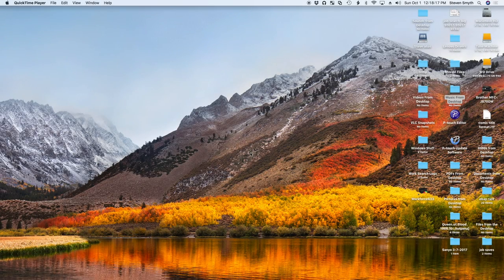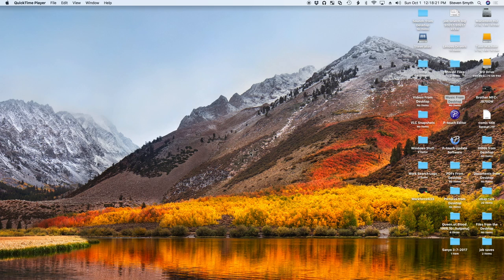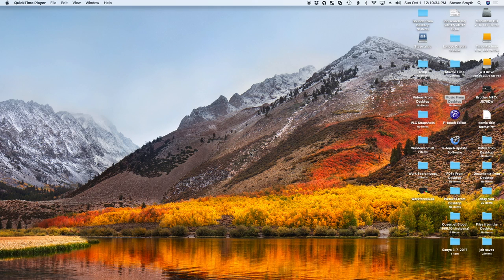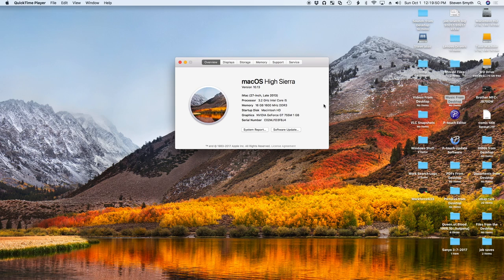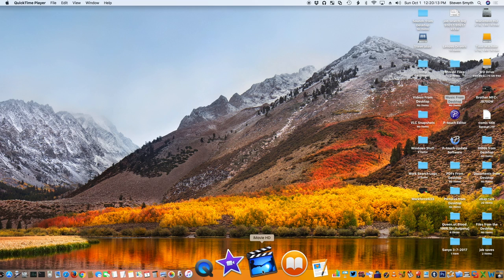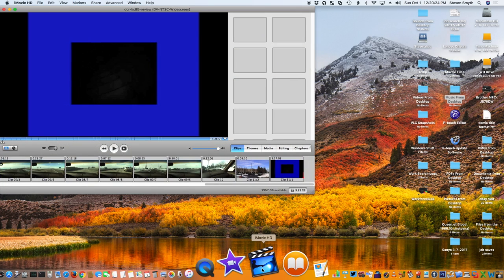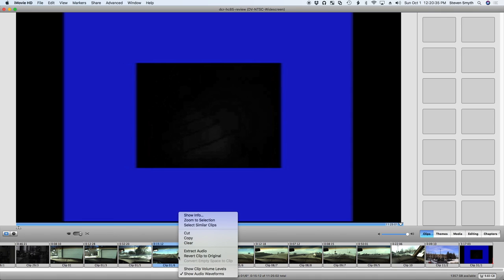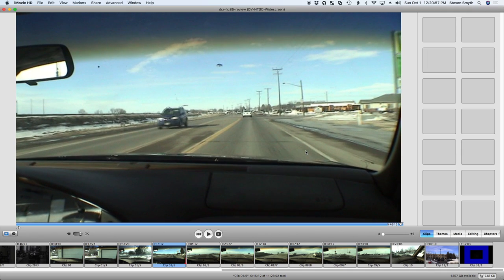iMovie HD 6 Running in macOS High Sierra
UPDATE: iMovie HD 6.0.5 works in macOS Mojave!

I just upgraded to macOS High Sierra, 10.13 and I needed to see if iMovie HD 6 (version 6.0.5) will still run in it. I've been editing content imported from my Sony DCR-HC85 MiniDV camcorder and I just wanted to make sure I wasn't wasting my time. That video is a review of the HC85 and it will be coming soon.

Why would you want to use this old version? Because the newer versions of iMovie drop every other line of resolution from the non-interlaced video (single field processing) and reduce the picture quality. Fellow Youtube member vwestlife has a video on his Camcorder Tests & More channel that explains what's going on;

He also has a comparison video that clearly shows the difference in quality:

I pretty much use the modern iMovie with all of my HD footage and screen capturing, but when I go to the MiniDV cameras, I use iMovie HD 6. As I say in the video, I can't tell you where to get a copy, but if you google around, you can find one that is stripped out of iLife '06. That way, you won't have to install iWeb, iDVD, iPhoto 6, and GarageBand 3.